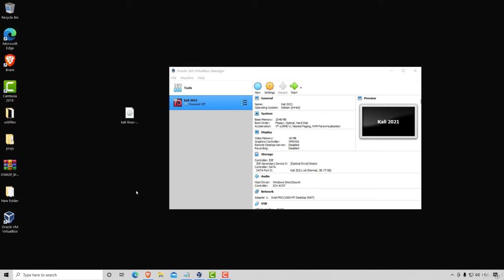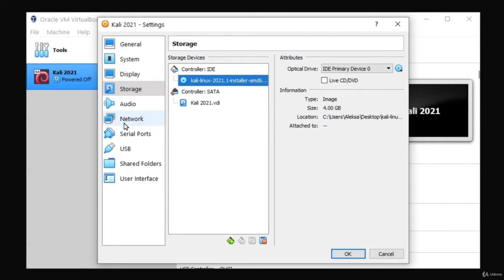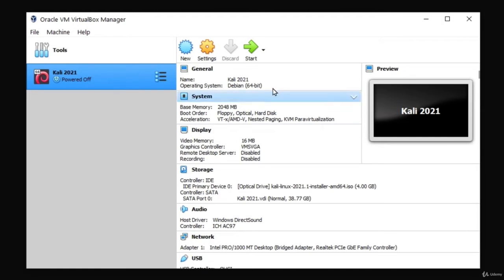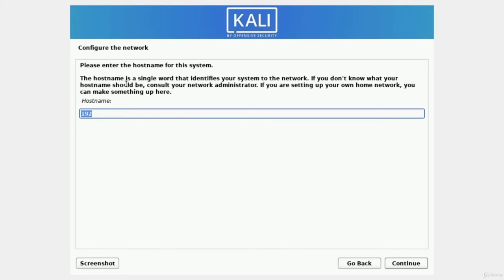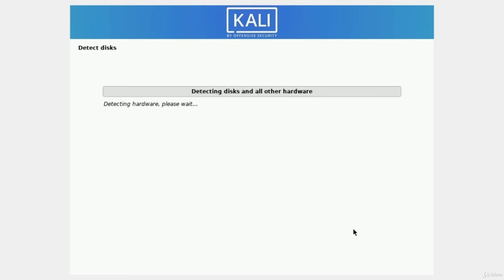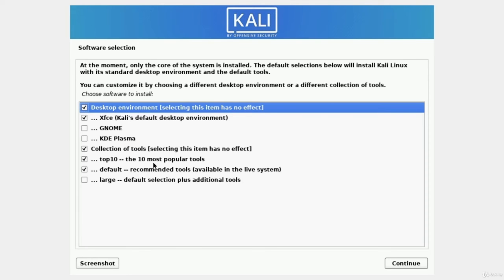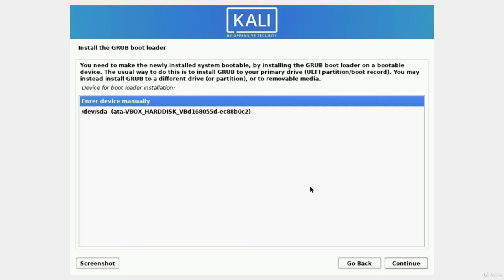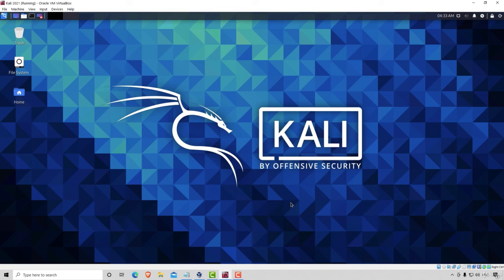006 Kali Linux Installation